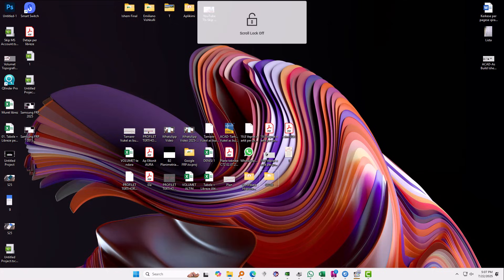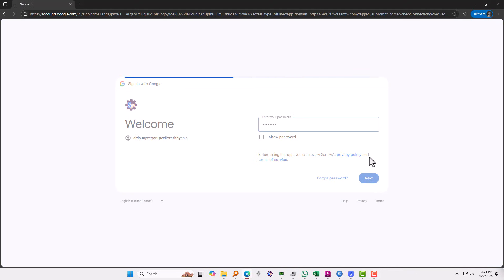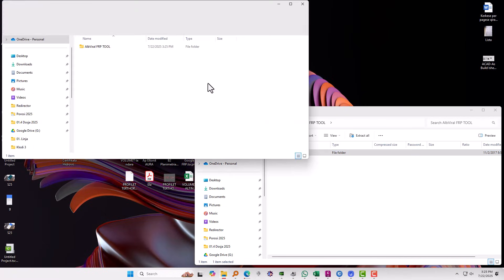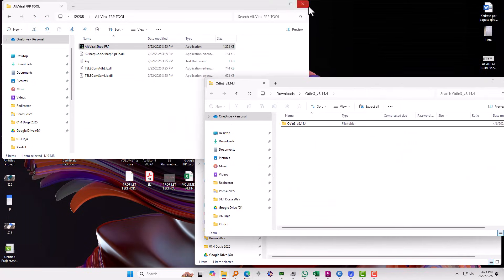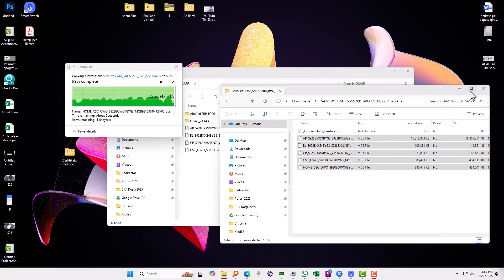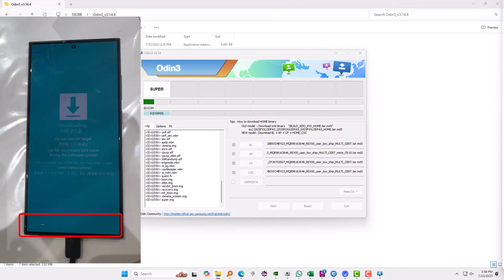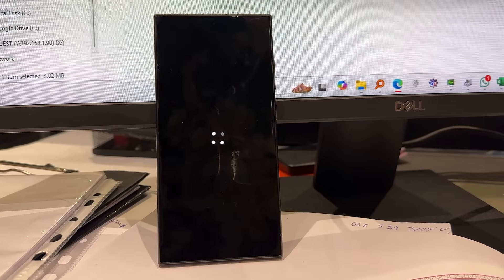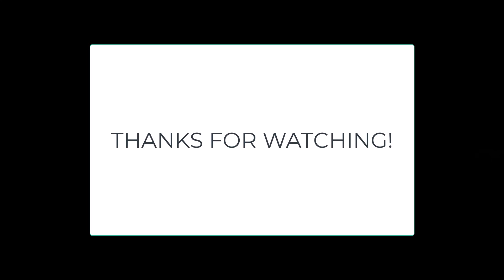ALL Samsung FRP Bypass – Galaxy S24, S23, S22, Z Flip 6/5/4 (All Models | 2025 Method)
How to Remove Google Lock (FRP) on All Samsung Devices – Android 15 Supported!

In this video, you'll learn how to bypass or remove the Google account lock (FRP) on Samsung smartphones, including the latest models running Android 15. The method shown is beginner-friendly and requires no advanced tech skills.

🛠️ This FRP bypass method works on the following Samsung models (and more):

Samsung Galaxy S24 Series (Android 15)

Samsung Galaxy Z Flip 6 (Android 15)

✅ Compatible with Android 15, Android 14, and select Android 13 devices.

We do not condone or promote any illegal activities. Use responsibly and at your own risk.